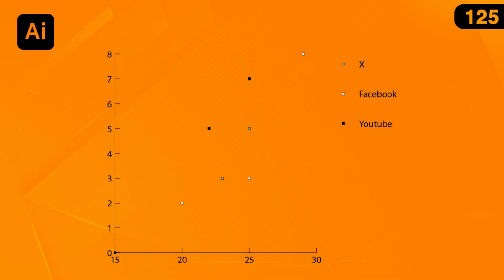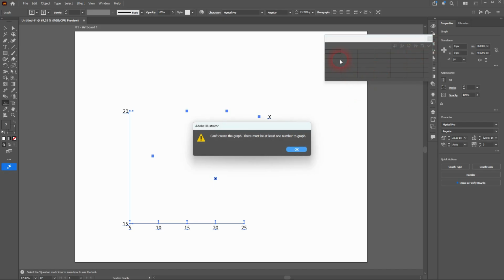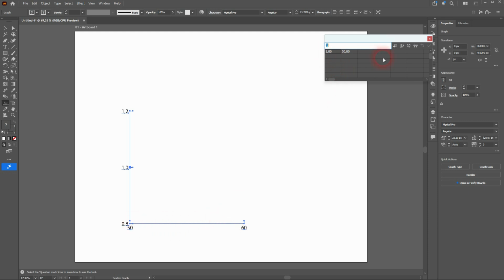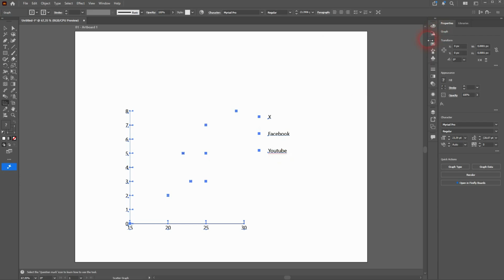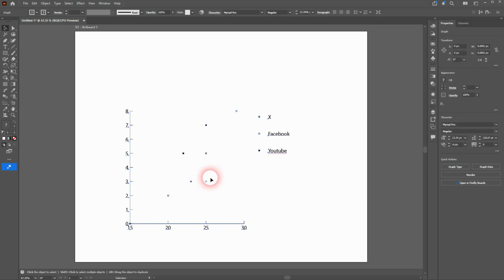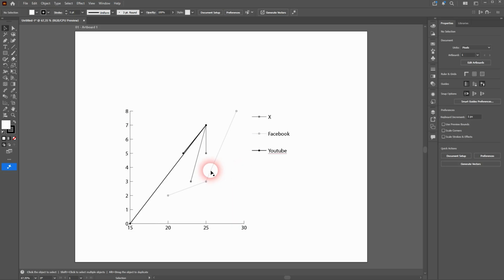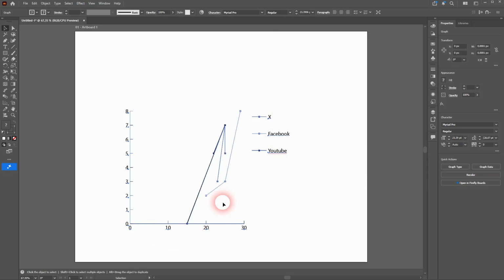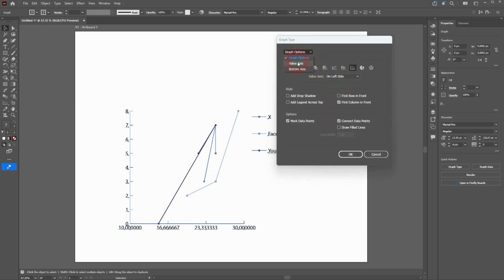How to Use the Scatter Graph Tool in Illustrator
Learn Adobe Illustrator in 365 days - day 125: In this tutorial I'll show you how to use the scatter graph tool in Adobe Illustrator.